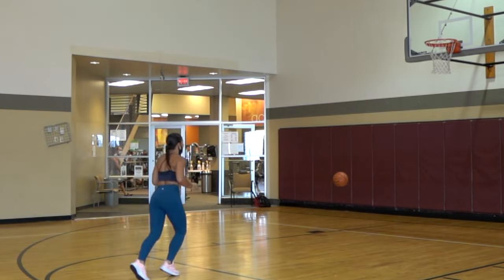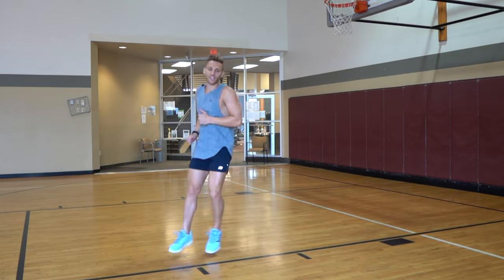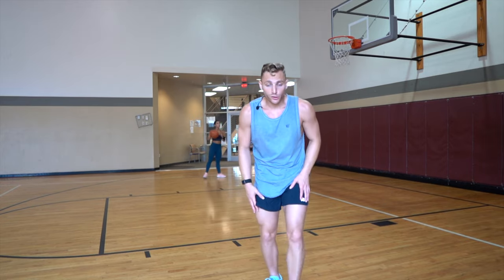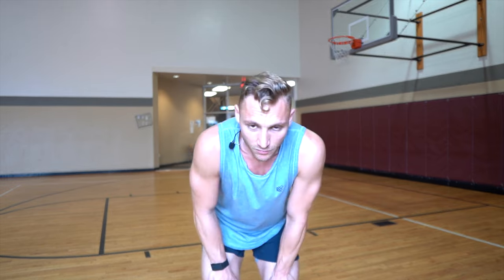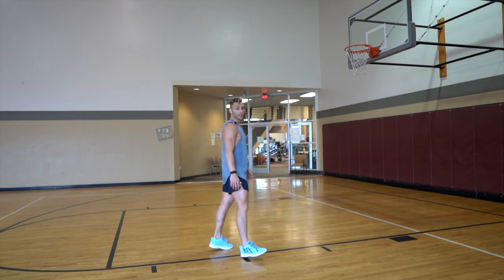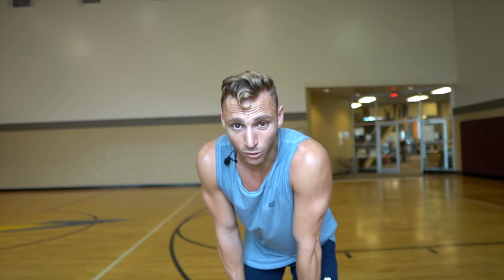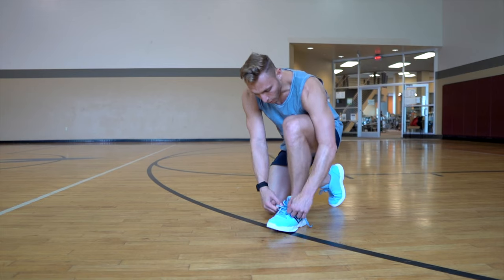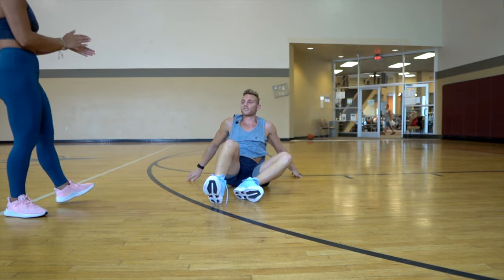SHE PLAYED ME!! + K1X Shoe Review! | 5'10" Dunk Journey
Shoutout @dunkeliteworld For sending me a pair of K1X's So far I LOVE THEM!!!

FREE JUMP WORKOUTS StevenCeli.com

My stats:
🙋🏼‍♂️Standing Reach = 91” inches
👱🏼‍♂️my skin = 5’9.3” Barefoot (5'10")
🏀Vert ~ 42.5" max measured vertical